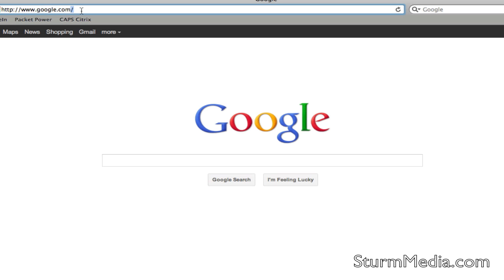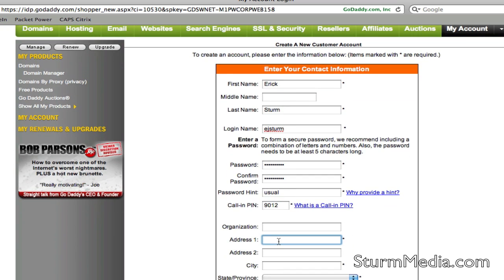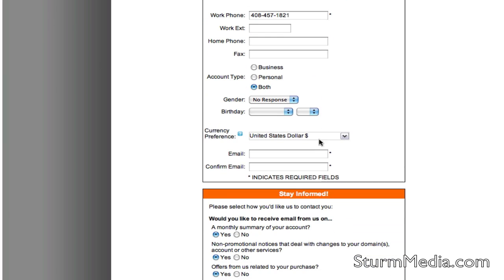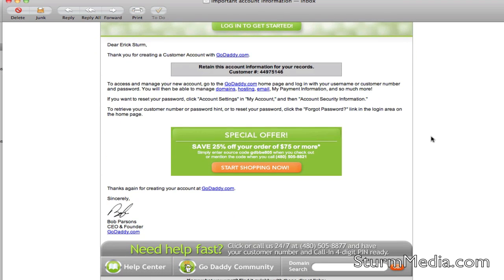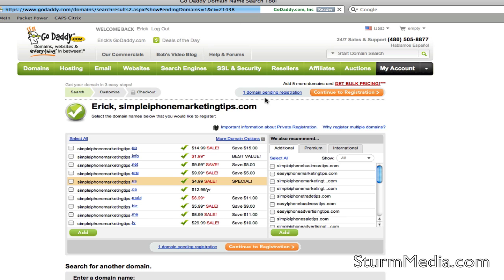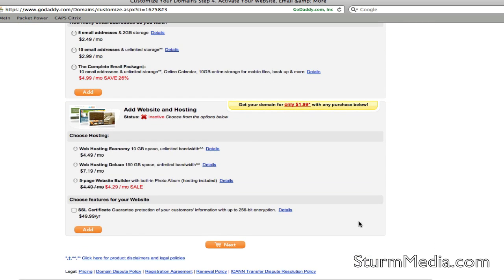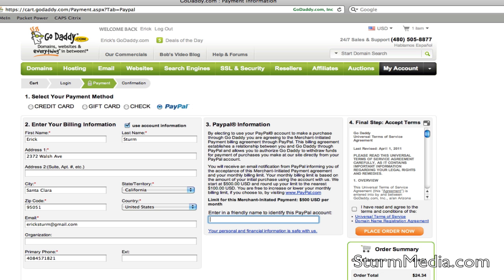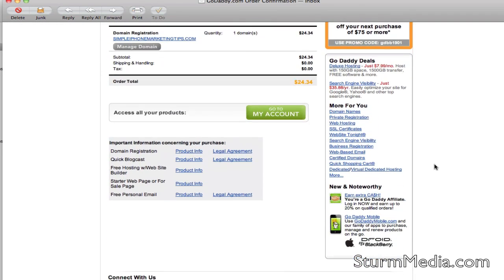Open a GoDaddy Account and Register a Domain Name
How to open a GoDaddy account and register your domain name.